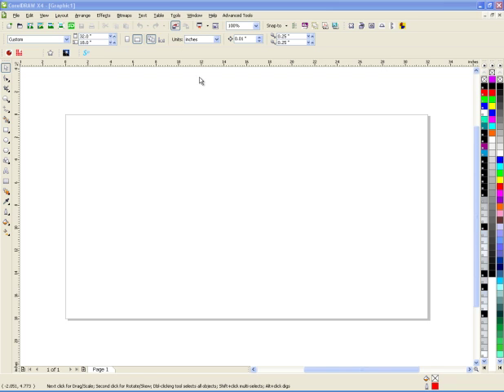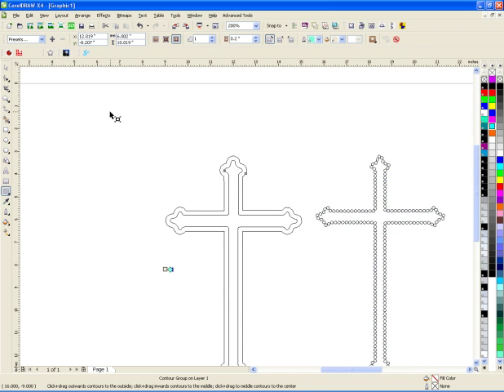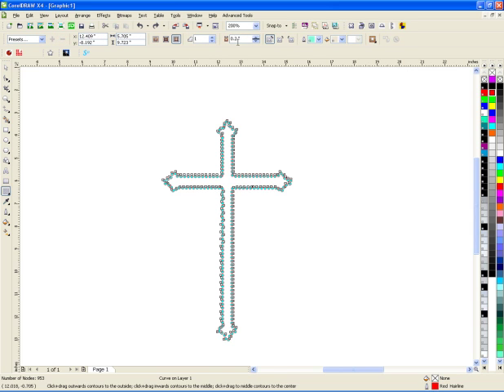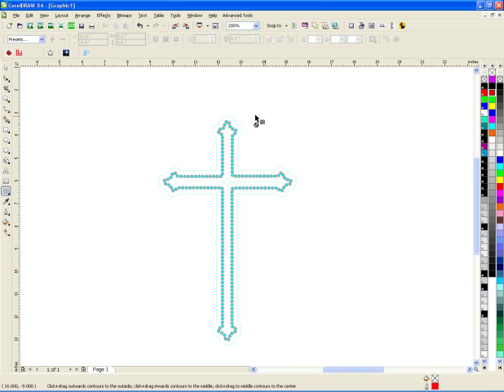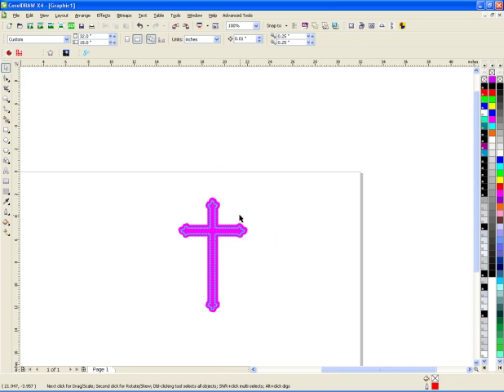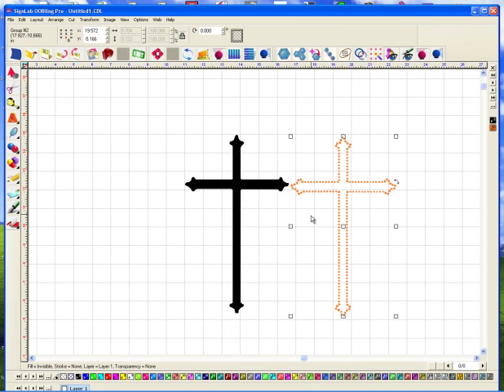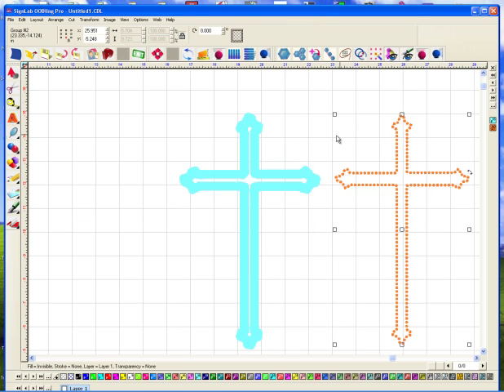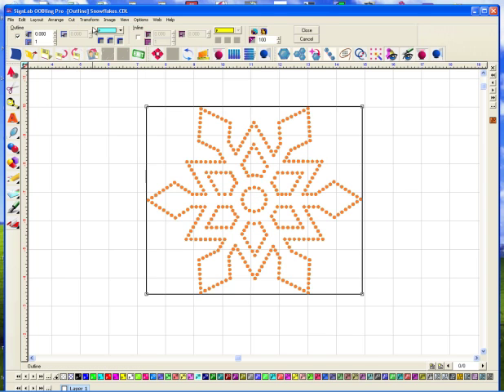Synergy 17 - CorelDraw & OOBling Creating a Decal Outline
In this video, I'll show you how to make the outline for a decal whether you have the original vector art or just the rhinestones. I'll demonstrate in both CorelDraw and OOBling